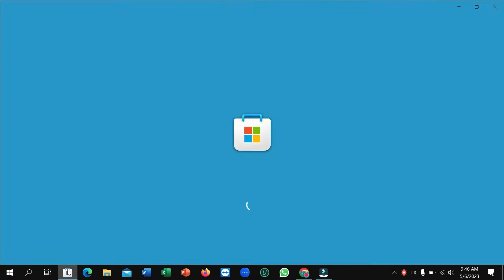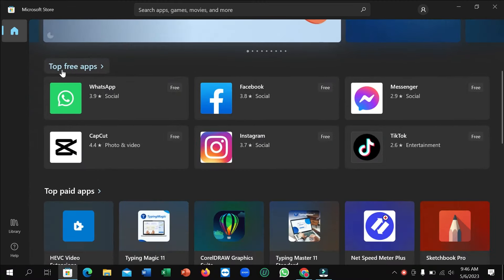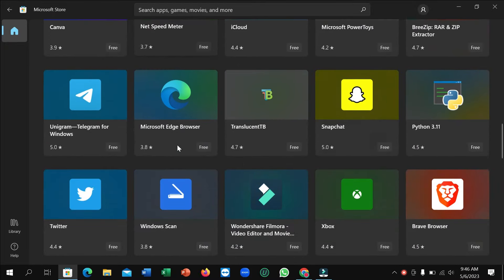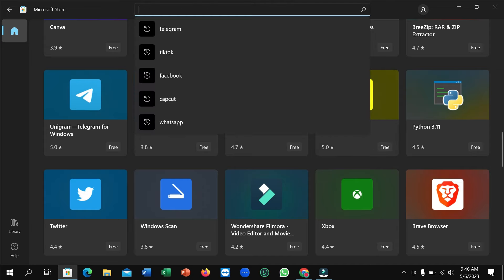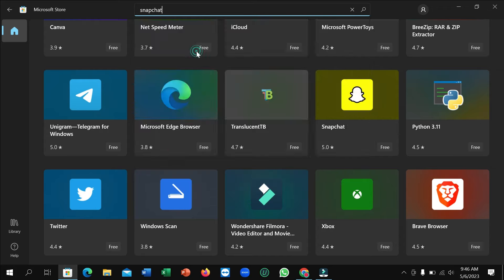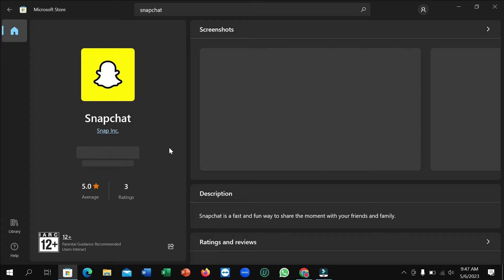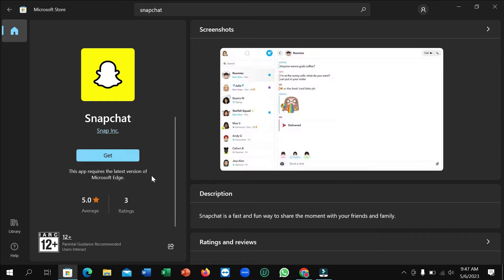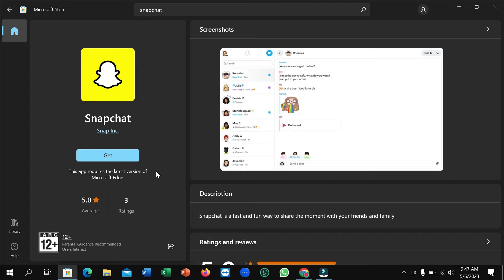How to install Snapchat On laptop || How to download Snapchat on laptop windows 10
how to download snapchat on laptop windows 10